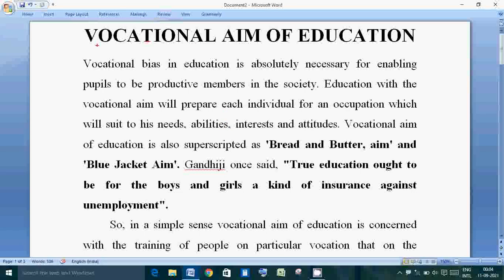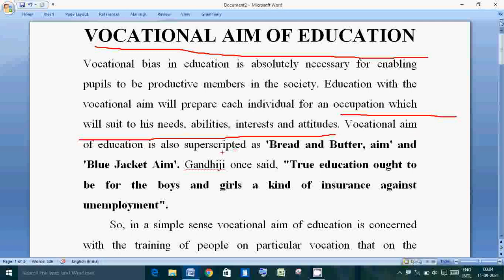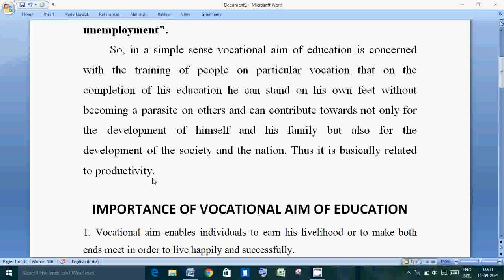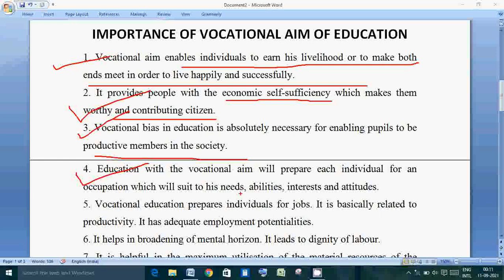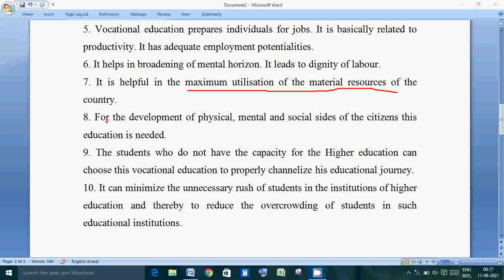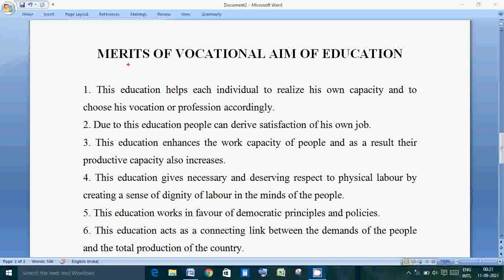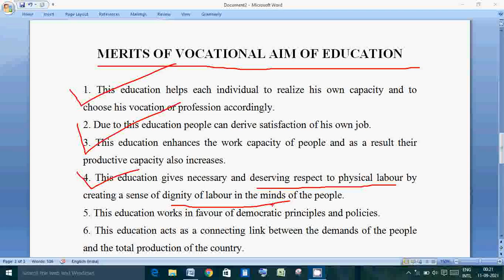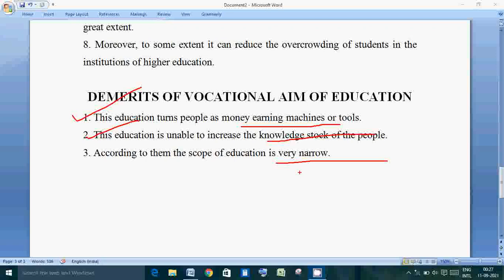vocational aim of Education